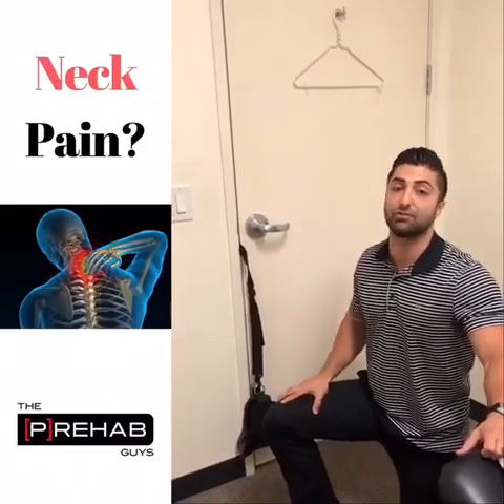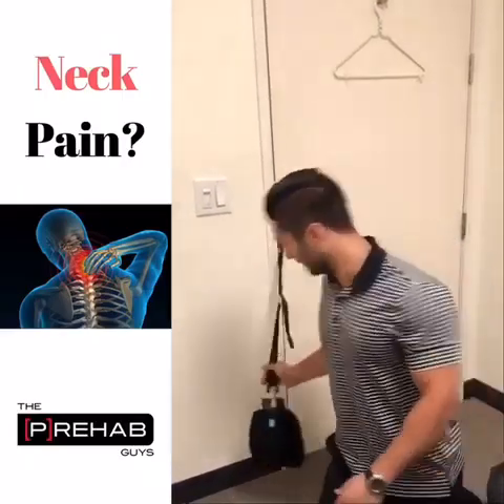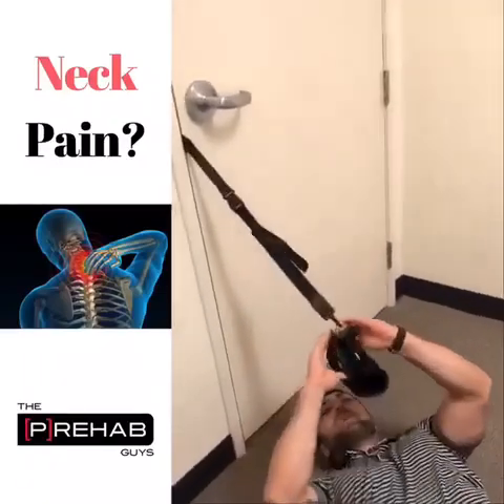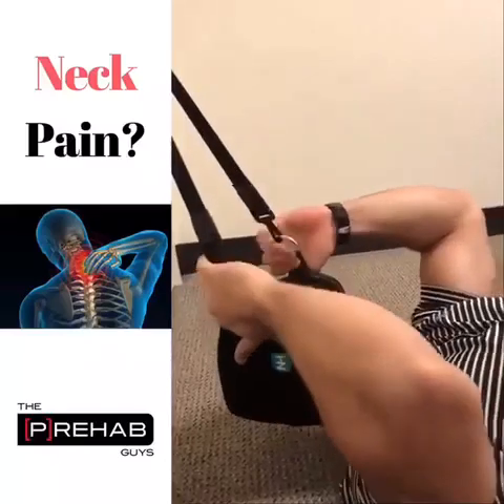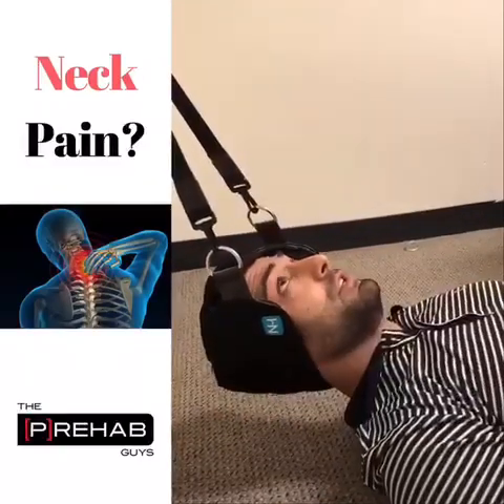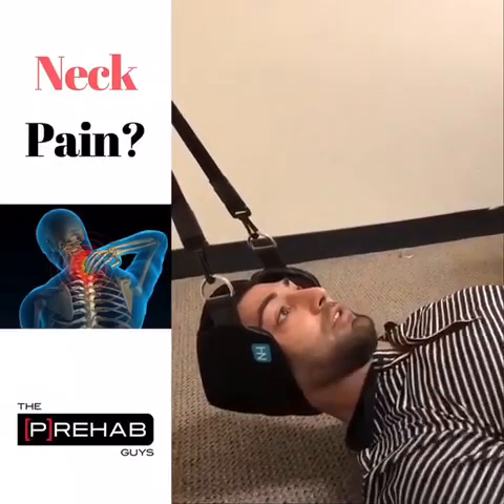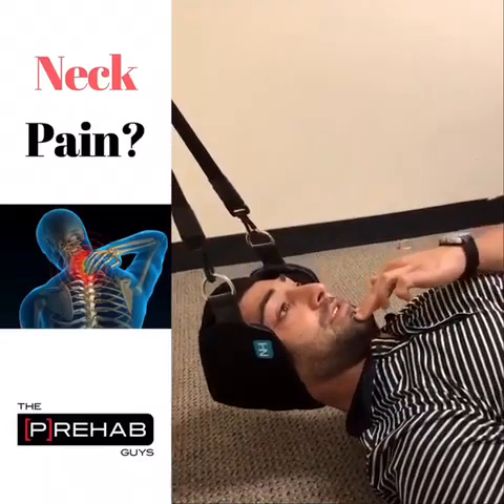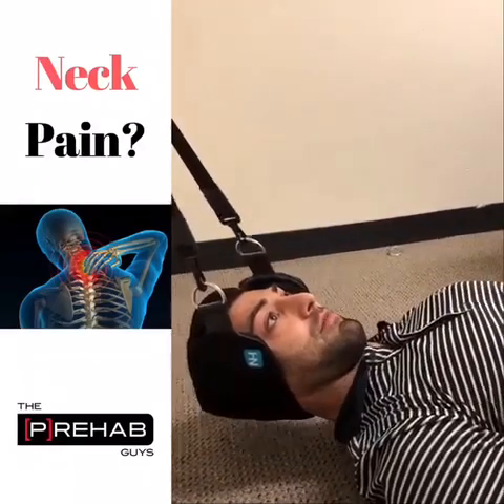Neck Pain? Try Neck Traction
Here Arash is using @neckhammock in 2 different ways:
1️⃣Passive Traction
2️⃣Chin Tucking
✅With Cervical Spine traction, place the hammock on an area of the neck in which you are seeking to create space within Here Arash places the hammock under his upper cervical spine region.
✅Air on the side of caution when first performing this, begin by spending a maximum of 10 minutes at one given time. Slowly increase your tolerance!

The neck hammock also applies a resistance cue to perform a chin tucks. We have found the tabata protocol to be quite useful.
✅This is achieve by performing a chin tucks for 20 seconds, followed by a 10 second rest break.
✅Perform this 8 times, for a total of 4 minutes and see how your neck feels afterwards.
✅Low load program of craniocervical flexion exercise (Aka Chin tucking) focusing on motor control and strength of the deep neck flexors has been shown through clinical trials to reduce neck pain!

If you don't have access to a Neck Hammock then feel free to use a super-band, ideally one which has a broad surface area to avoid any irritation. There are a lot of neurovascular structures at the base of the head that you don't want to upset!

Citation:  Jull GA, Falla DL, Vicenzino B, Hodges PW. The effect of therapeutic exercise on activation of the deep cervical flexor muscles in people with chronic neck pain. Manual Therapy. 2009.